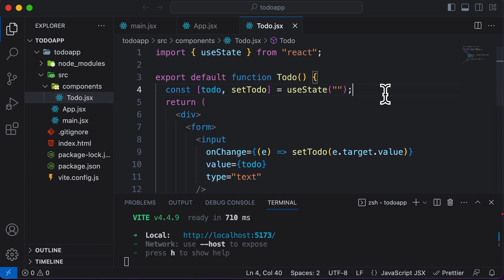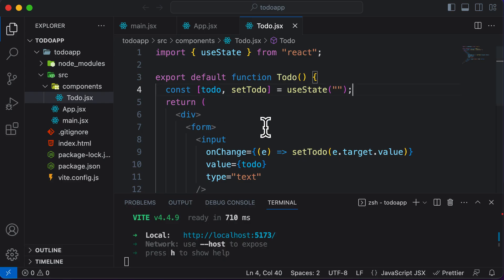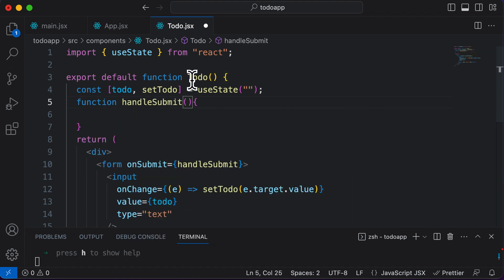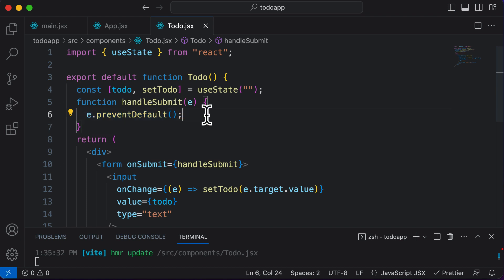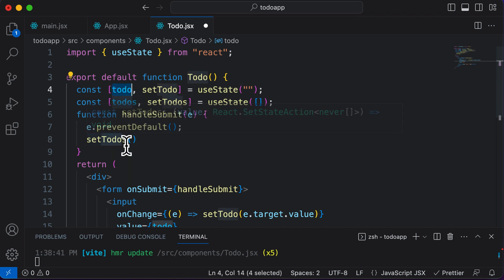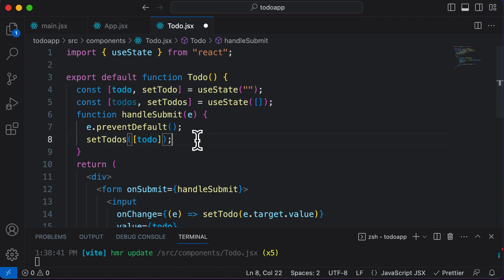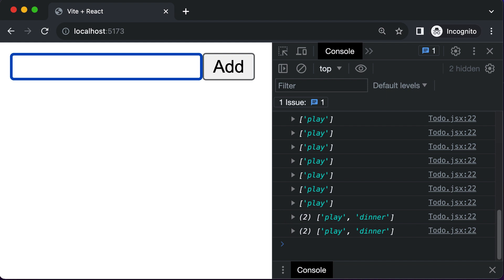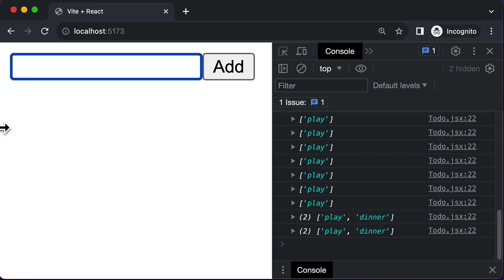ReactJS Tutorial 31: Todo App Part 4 Submitting Todo Items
How to submit items in React app.